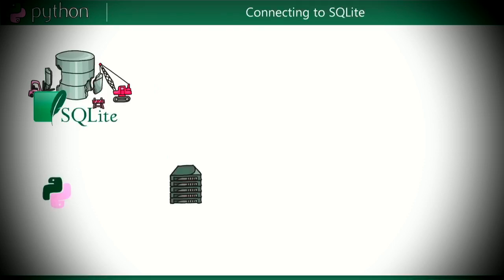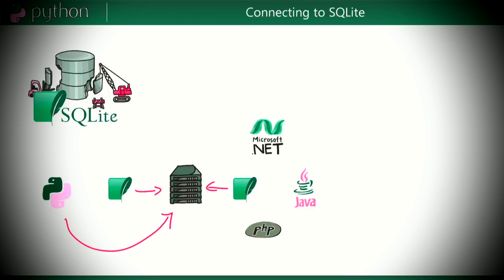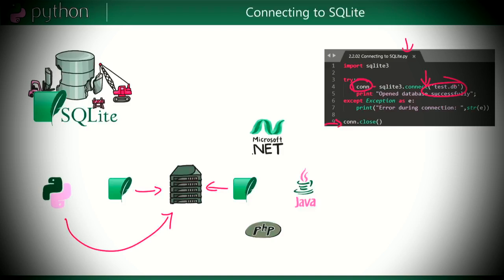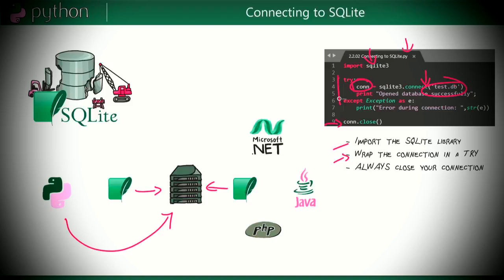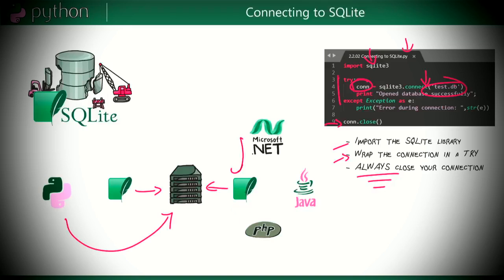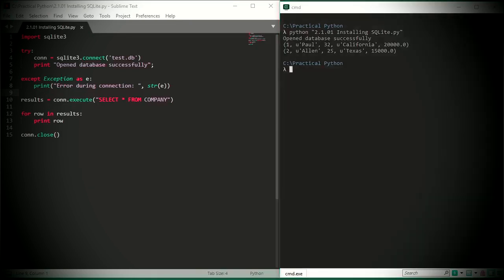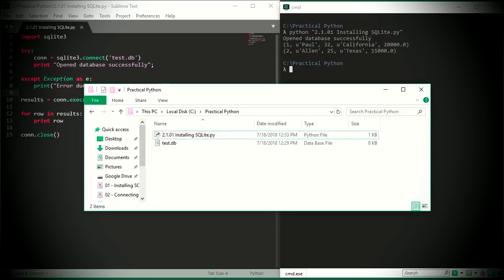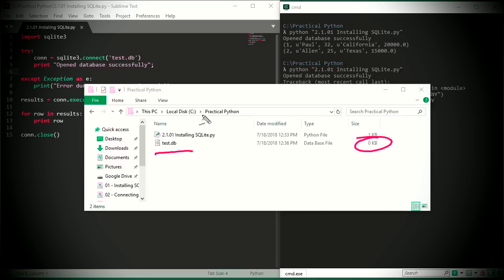python 教學 194